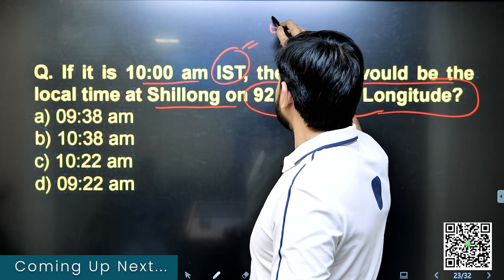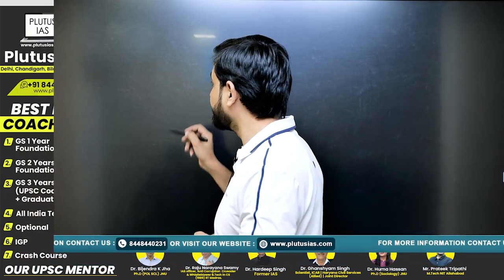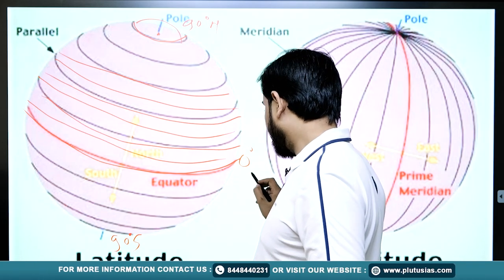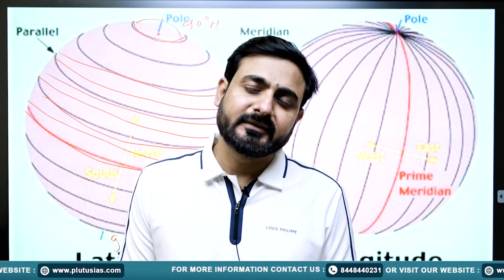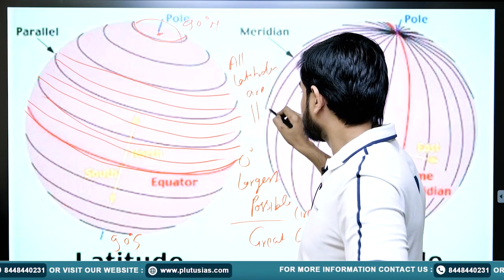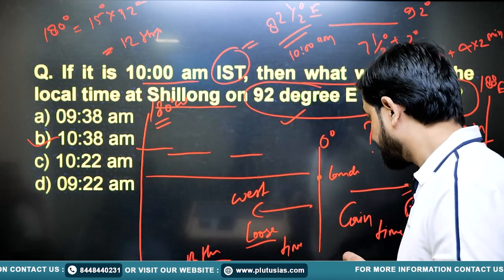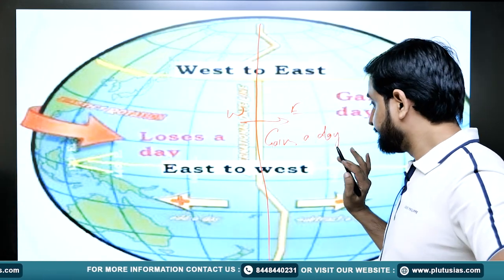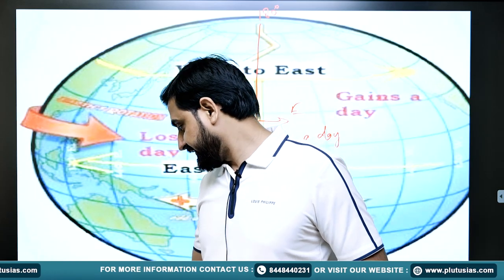Geography Optional for UPSC | Latitudes and Longitudes Explained by Sanjeev Kumar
Welcome to PLUTUS IAS, your go-to channel for UPSC preparation. In this video, Sanjeev Kumar, a highly experienced Geography faculty with over 8 years of teaching experience, simplifies the fundamental concepts of Latitudes and Longitudes for the Geography Optional subject. Sanjeev Kumar has consecutively qualified UPSC Prelims in 2016 & 2017 and cleared CDS in 2014.

Perfect for UPSC aspirants looking to strengthen their Geography Optional preparation.

Sanjeev Kumar 👨‍🏫 Qualified UPSC Prelims In 2016 & 2017 Consecutively Qualifies CDS IN 2014 (8+ Years Of Teaching Experience)

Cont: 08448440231